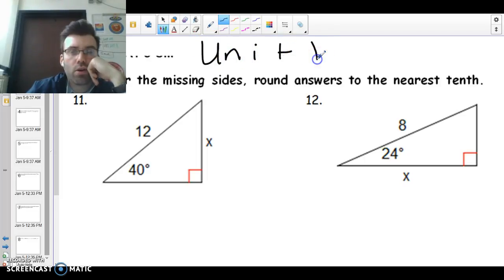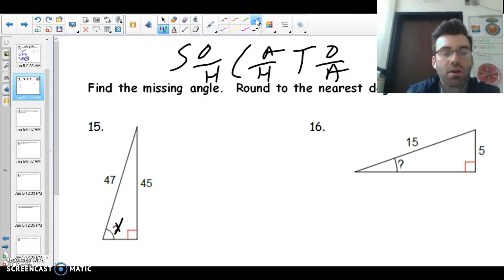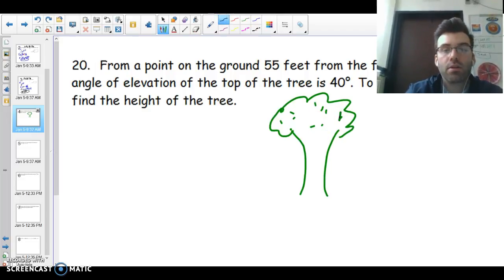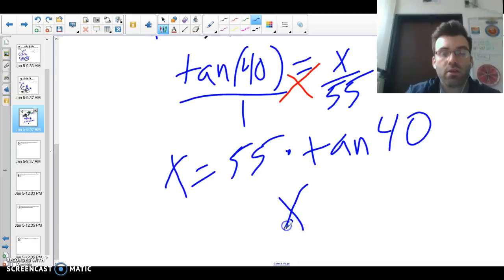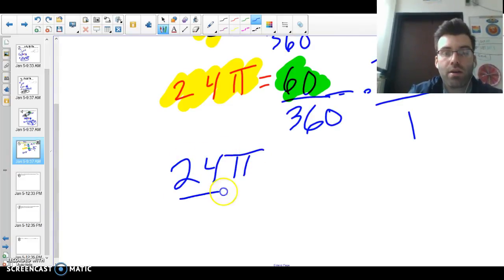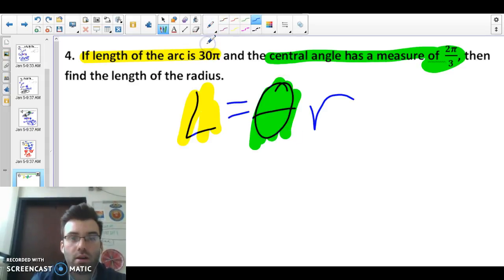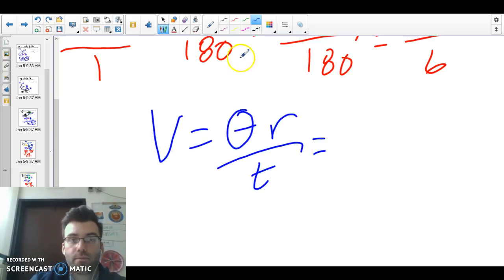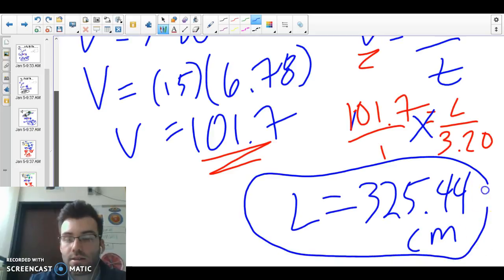SEMATO REVIEW DAY 2